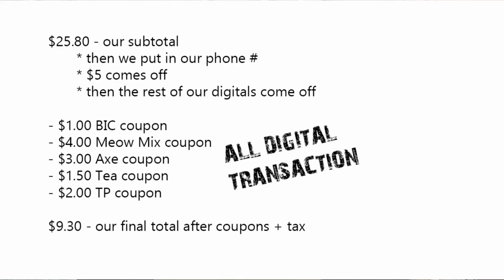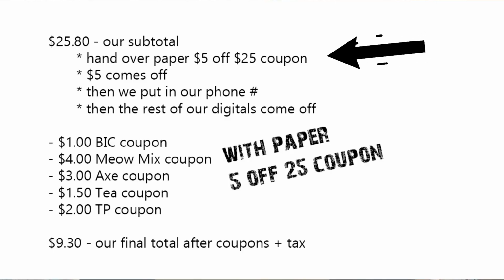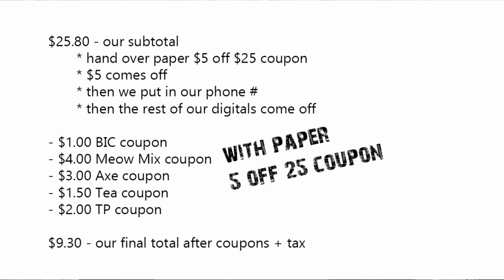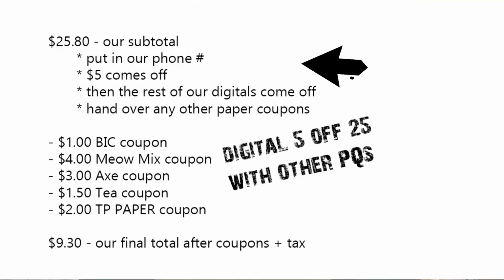How To Order Your Transactions - Back To Basics Couponing (Part 3!)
In this video I explain how to order your transactions at Dollar General for the best possible results! In our next installment we will talk about other forms of savings beyond just coupons.

💰 HELPFUL LINKS 💰

Sign up for Ibotta - code DDASFMR
Sign up for Fetch - code 98BQW